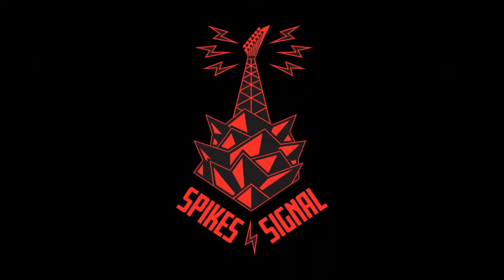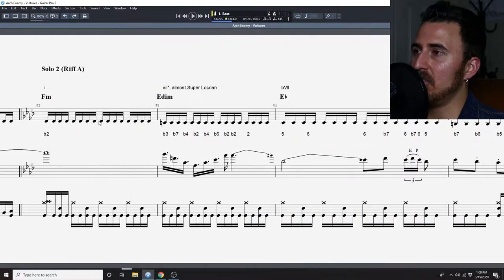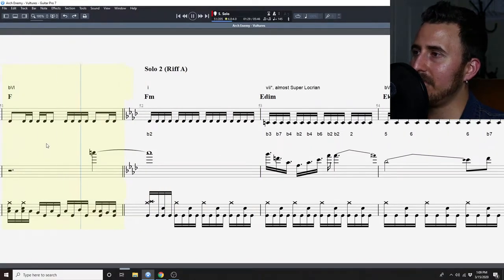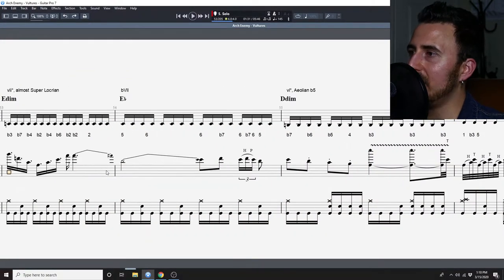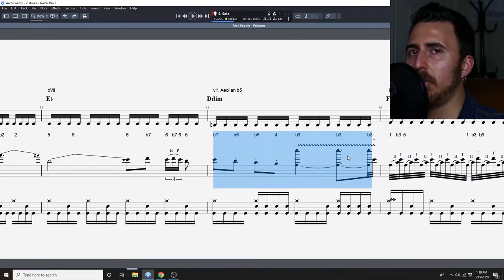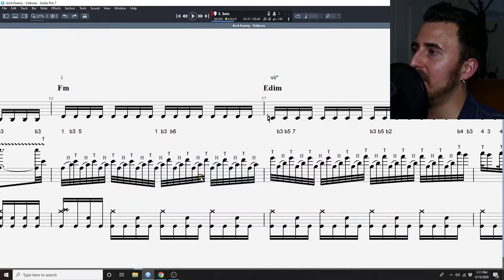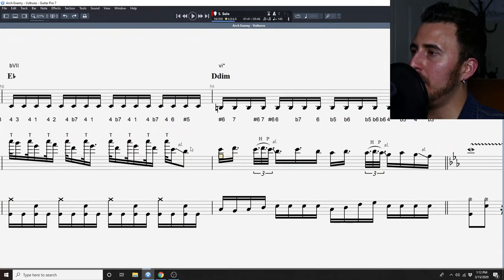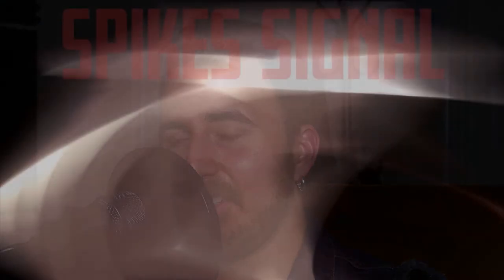Arranging Melodic Death Metal | Arch Enemy - Vultures | Second Solo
My Upcoming Metal Music!

Today we're talking about the second solo from Arch Enemy's Vultures.

Here at the Spikes Signal I put out everything from metal improvisation to music theory analysis of melodic death metal.  Let's hit this musical journey, man!